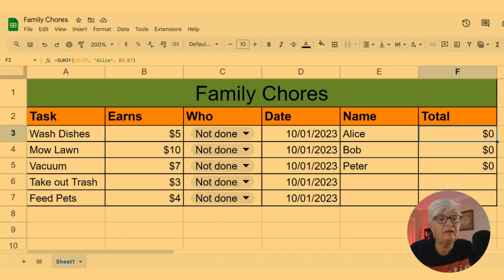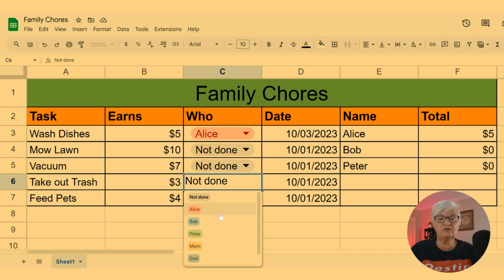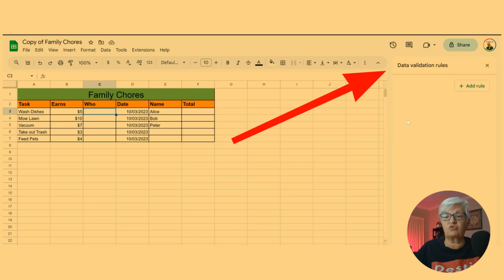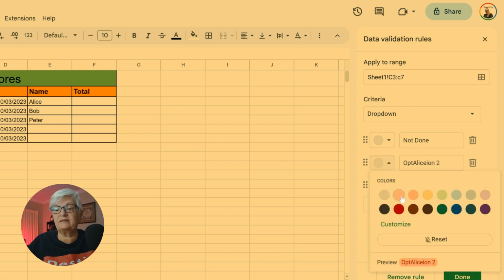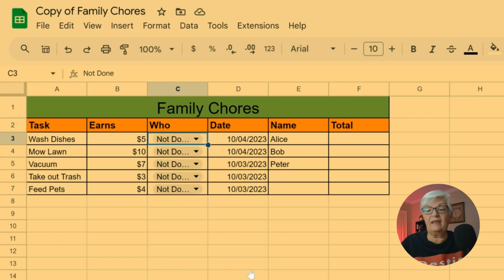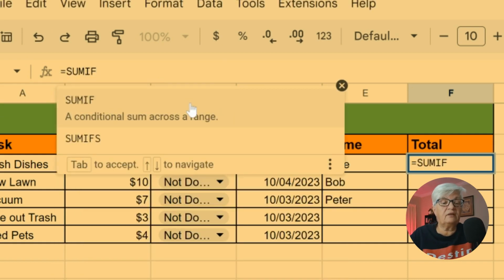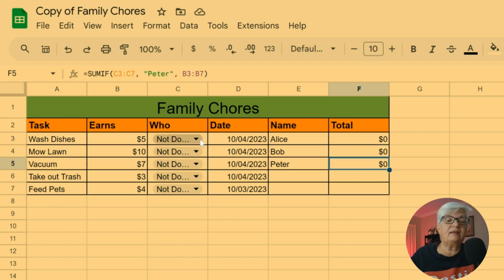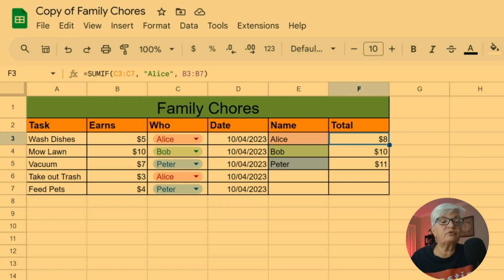Google Sheets: Family Chores & Earning Tracker!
Join PixelPia as she dives deep into Google Sheets, showcasing how to effectively use data validation and the SUMIF function.
If you missed my video, From 'Oh My God' to 'Oh I Got This': Google Sheets for Beginners, you can find it
In this tutorial, we'll set up a fun and intuitive table to track family chores and the money children - Alice, Bob, and Peter- earn. Whether you're looking to keep track of household tasks or seeking new features in Google Sheets, this tutorial has got you covered.